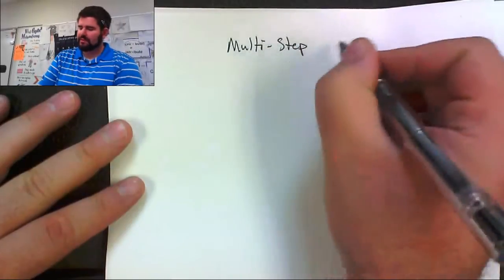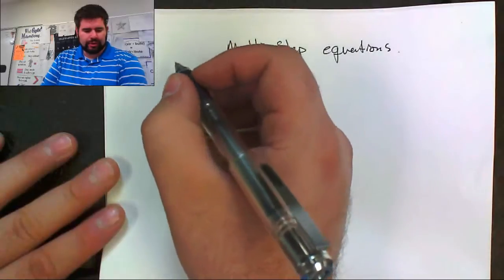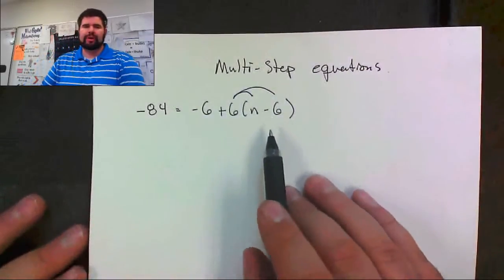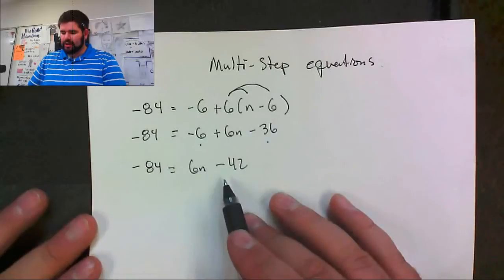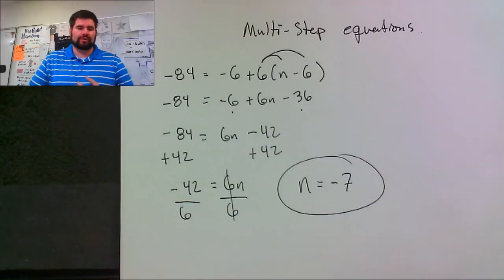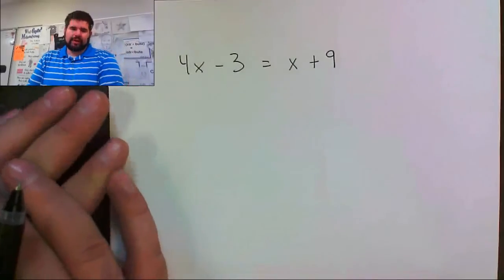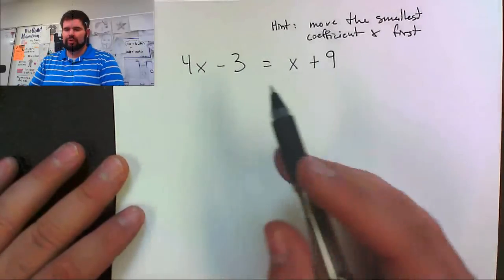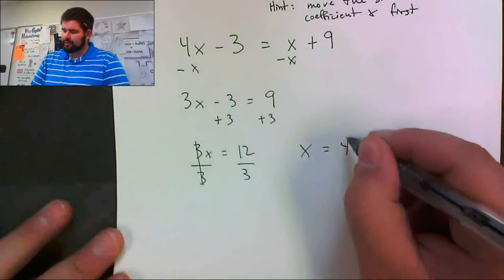How to Solve Multi-Step Equations| Math with Matt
I explain the steps and help you along the way.